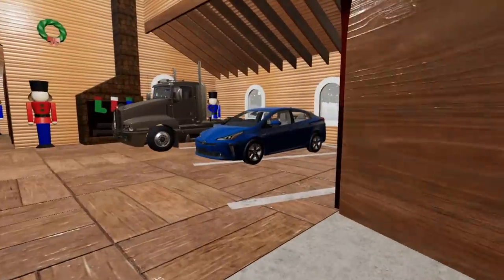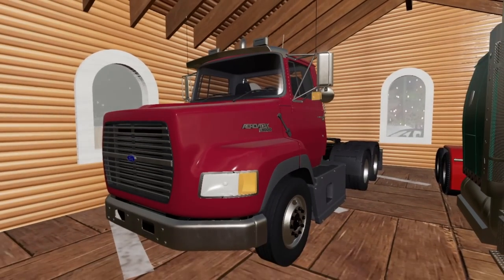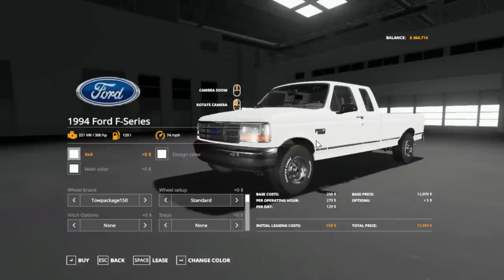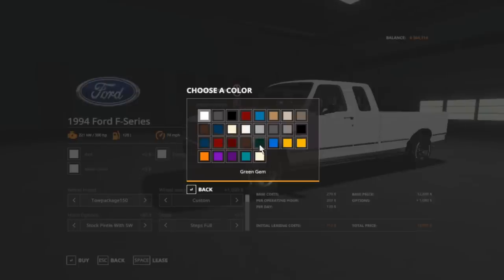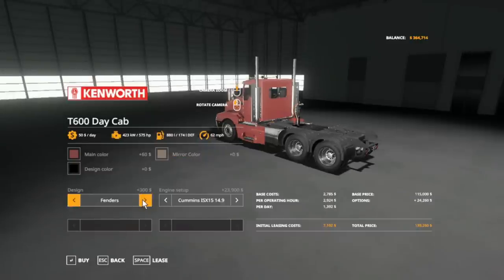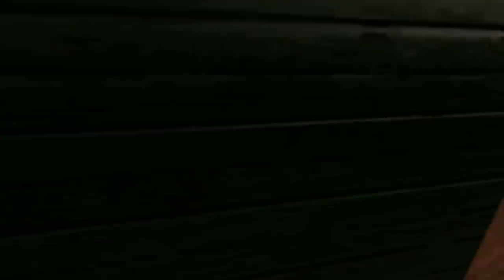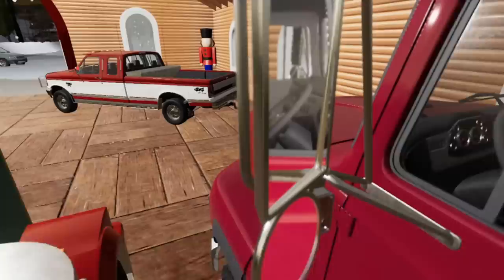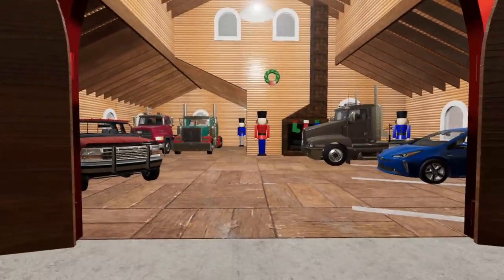Tilt Deck Was A Stocking Stuffer Time For The Main Event! (FS19 Mod Review/Release)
Oh come on I'm better than that haha!! Now that you've opened your stockings let's get into the big leagues to see what ol Buchy Boys got for ya!
Thanks to Ross W. for helping out with some of the projects check him out

Thanks to McClain Modding for helping out with some of the projects check him out

Thanks to Expendables for helping out with some of the projects check them out

Thanks to Angry American Modding and his crew for helping out with some of the projects check him out

Link To Present #3 (UPDATED LINK)

Link To Present #5 (UPDATED LINK)